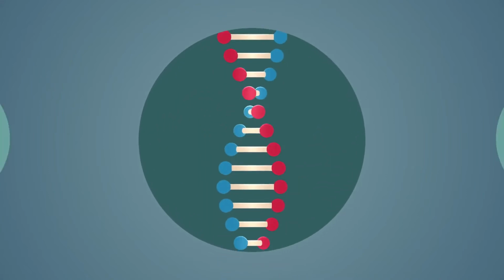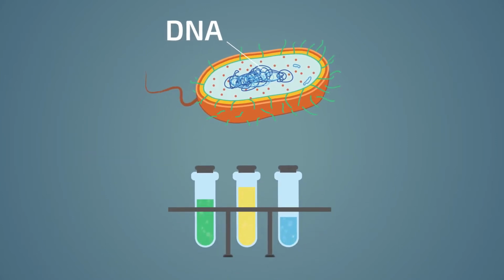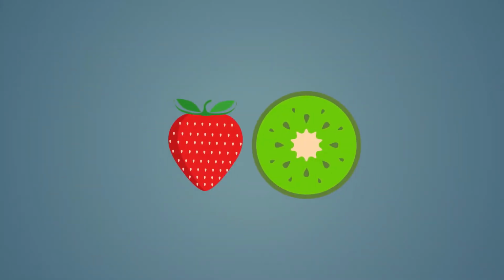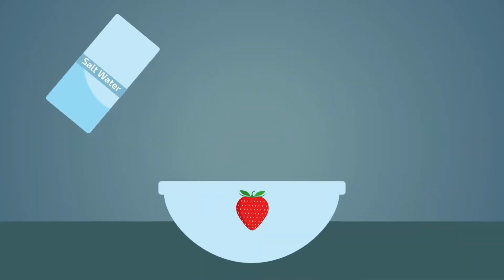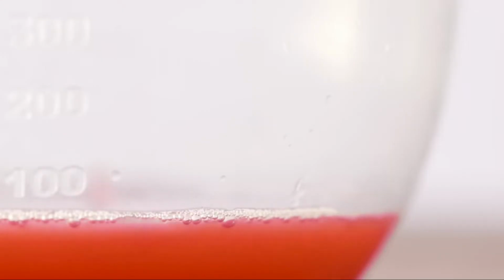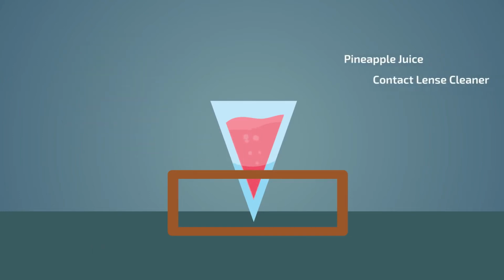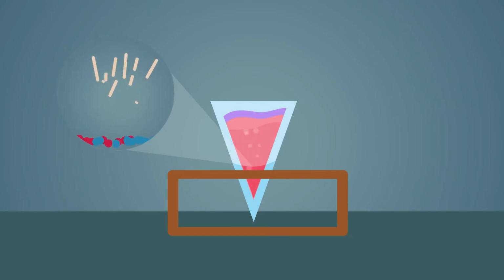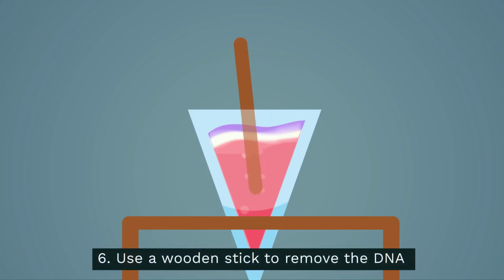How to see DNA at home - simple steps